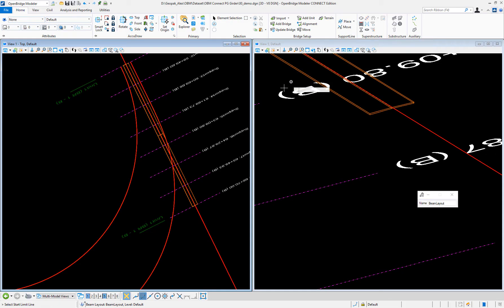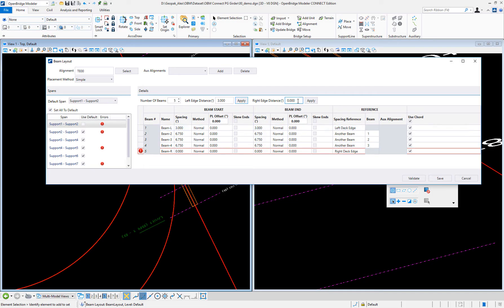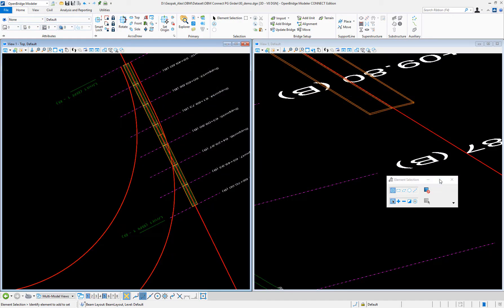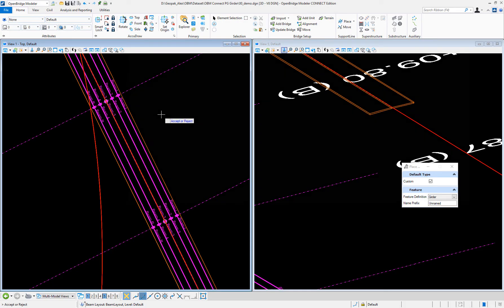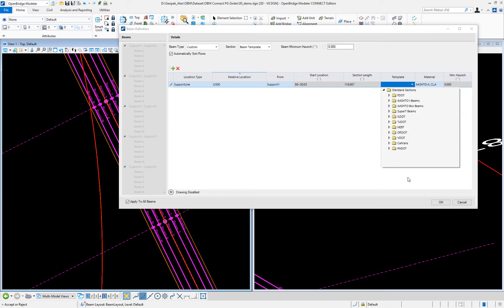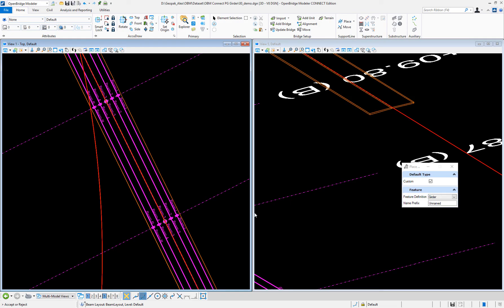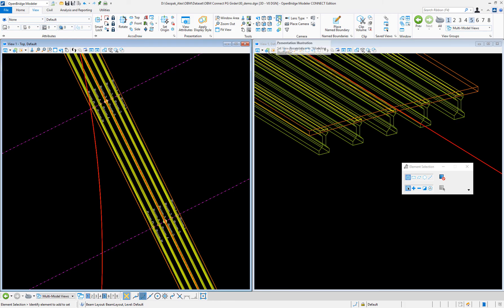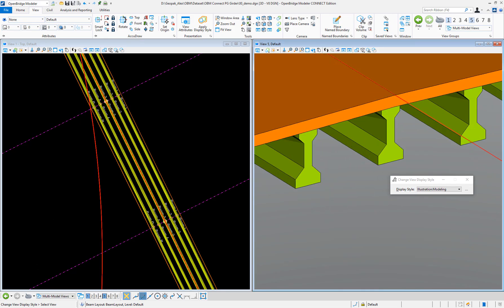4 - Placing beam layouts and aashto beams